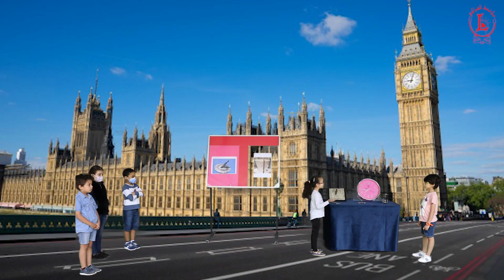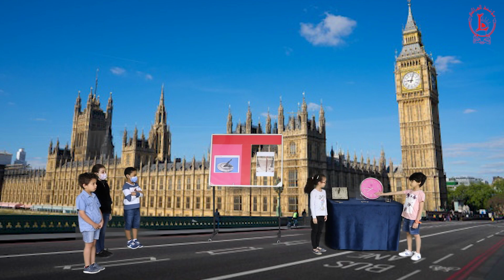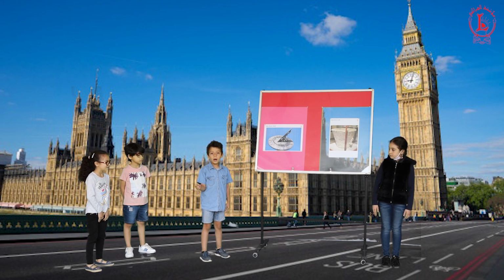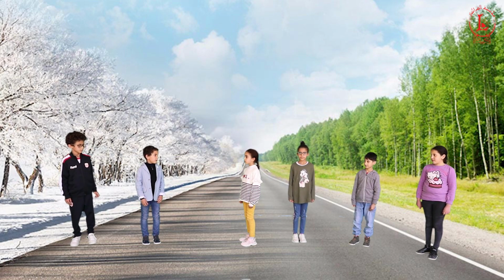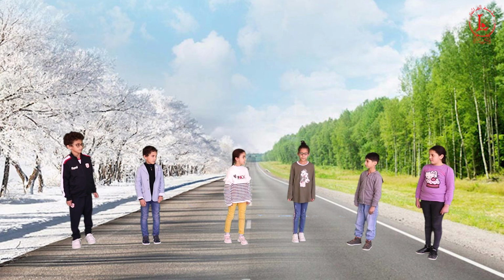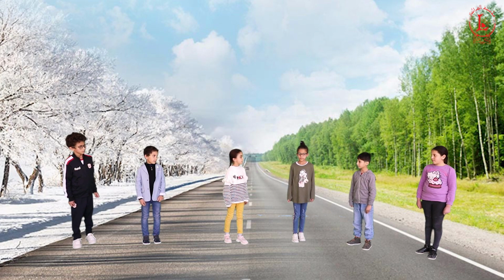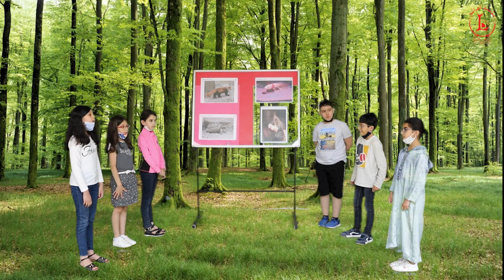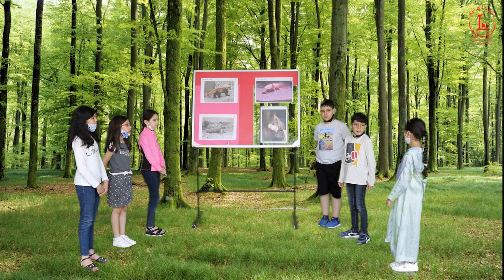Groupe Scolaire Laraïchi - Public speaking